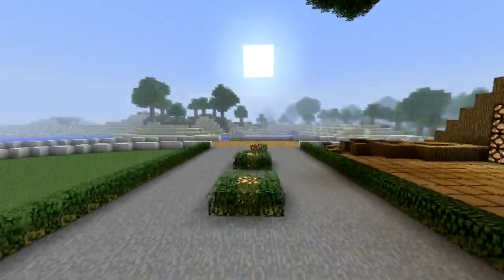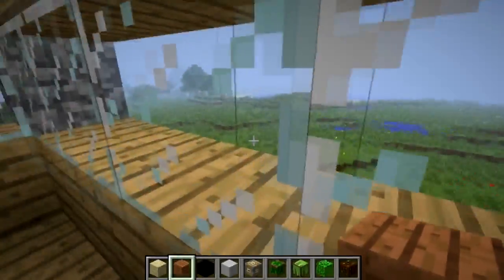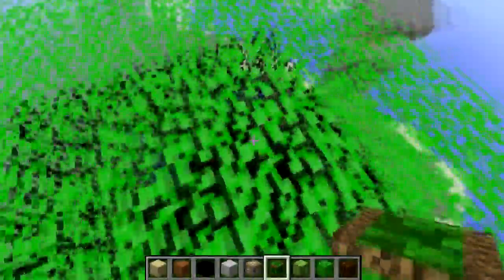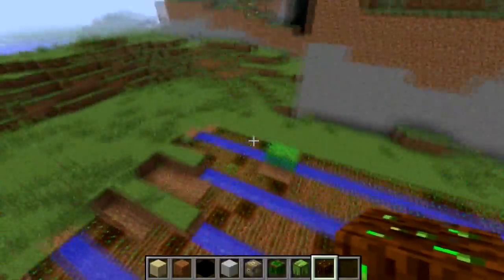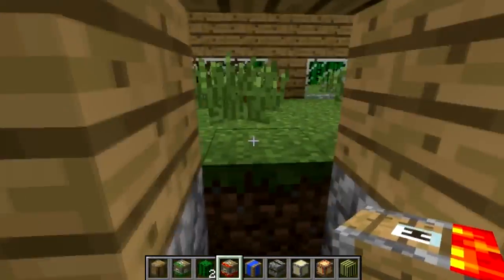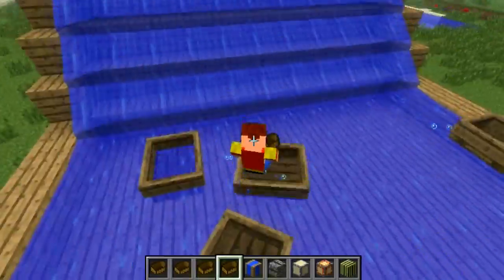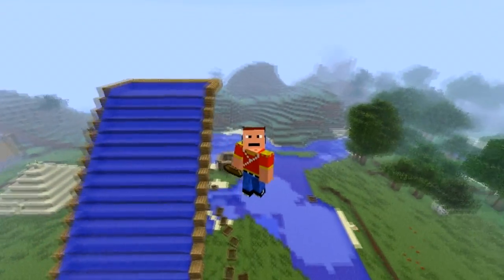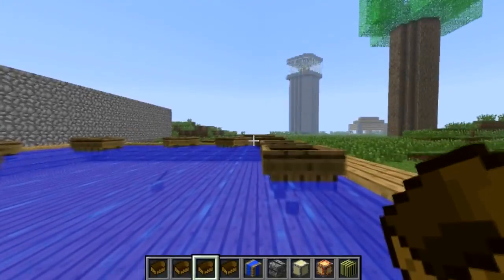Minecraft | Episode 414 | Massive Structures | iPodmail | 1.2.4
1.2.4 Notch Mojang minecraft mine craft 1.9 beta minecon steve head Pegasus creeps aether pig man ipodmail nether realm rare creepy scary fire game pc gaming play live Mining Shaft creeper Water Diamond Gold Redstone Ore creatures axe modding Mo mod diamond statue boots viral guru best minecrafter sly tornado mods shaft adam subscribers zombie spider facebook tale of kingdom herobrine yogscast Material Detector Mystic Dragons Rc Plane Blood Computercraft Lion King Mod